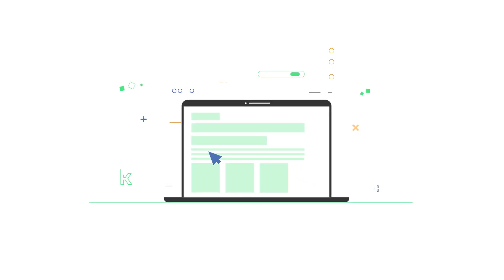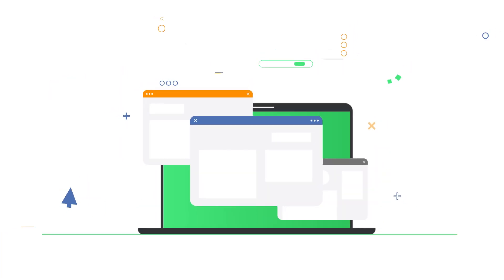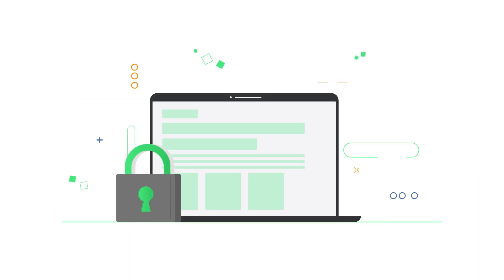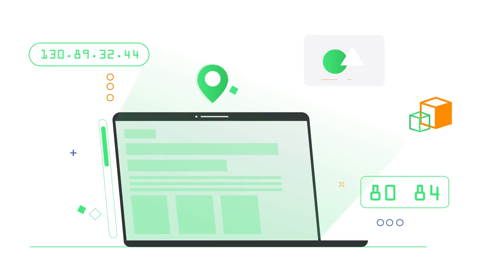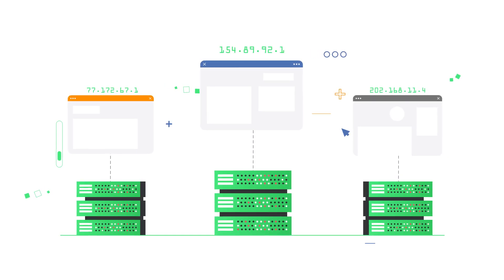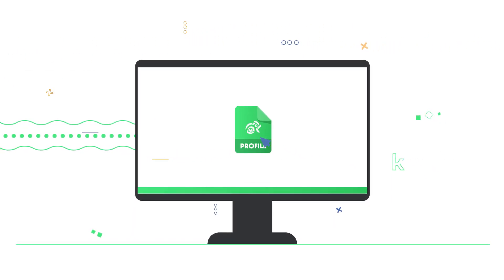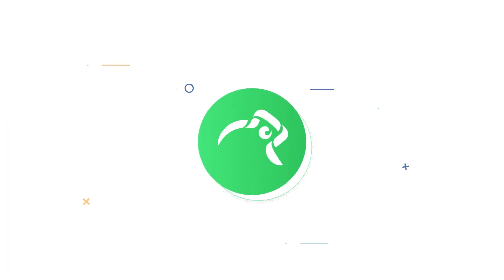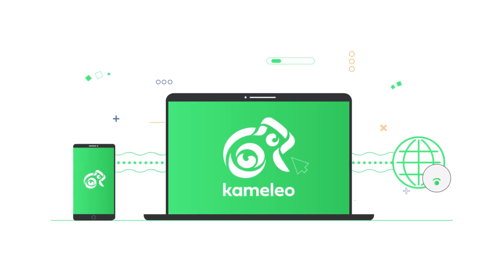Introducing our Browsing Platform | Kameleo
This video is going to talk about how Kameleo works and why do you need it.

Did you know that websites can detect you even if you browse in incognito mode?

Kameleo provides you the tools you need to protect your privacy.
Thus, allowing you to surf the web and manage multiple profiles with perfect anonymity.

Kameleo eliminates any chances of exposing your real browser fingerprint by changing it.

0:00 What is Kameleo?
0:26 How Kameleo works?
0:57 Save and share your work
1:20 Supported browsers, mobile devices
1:35 Selenium WebDriver support